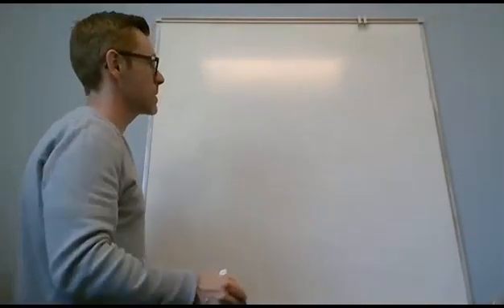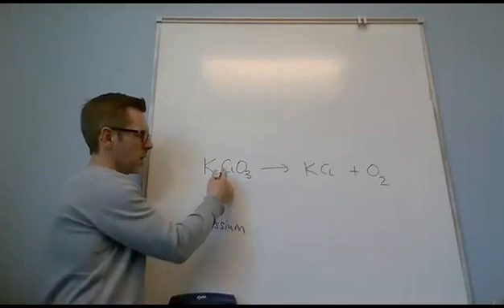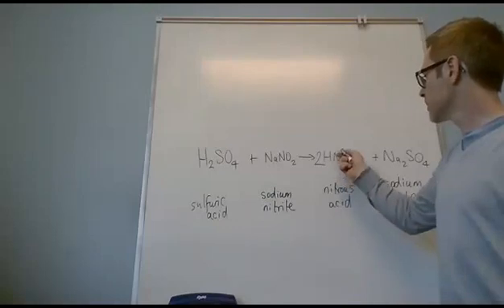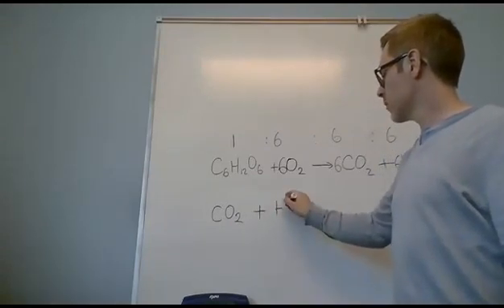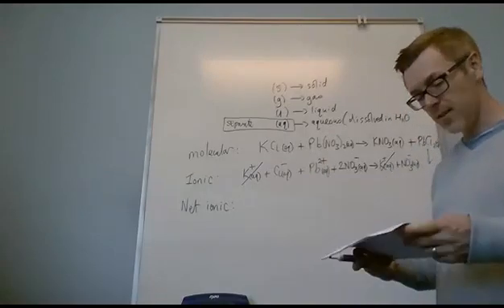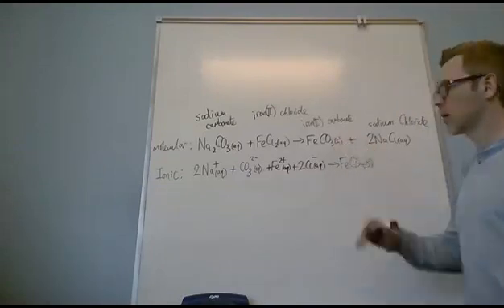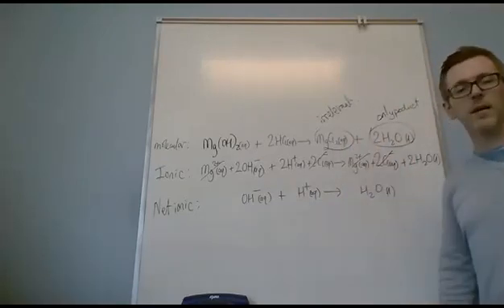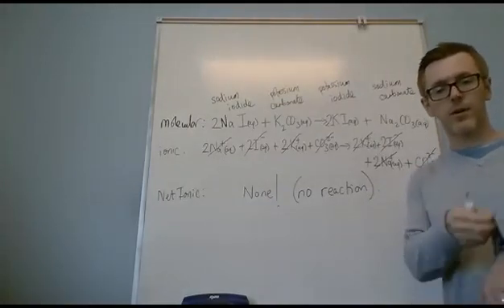Balancing Chemical Equations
Balancing chemical equations, and molecular/ionic/net ionic equations.